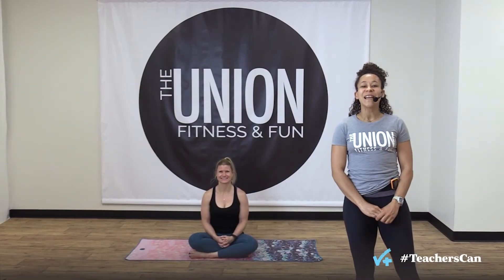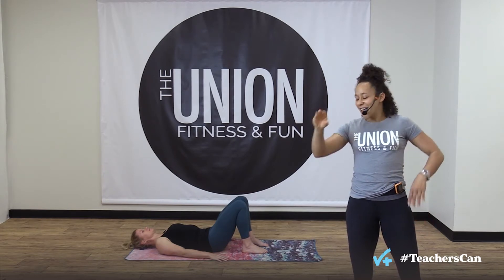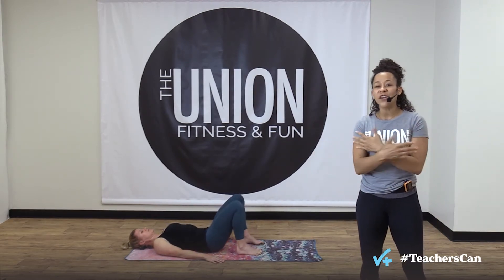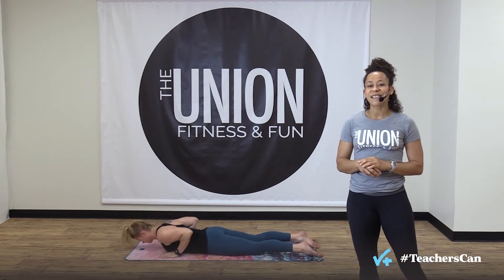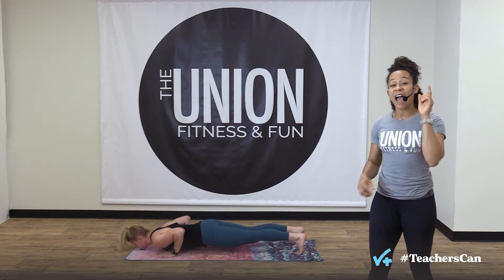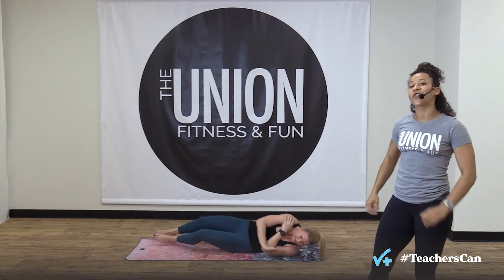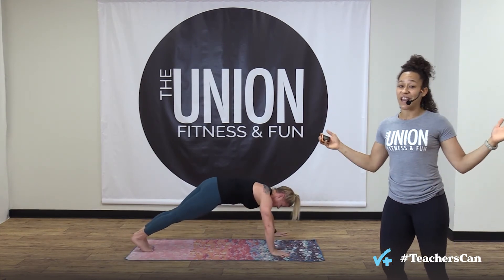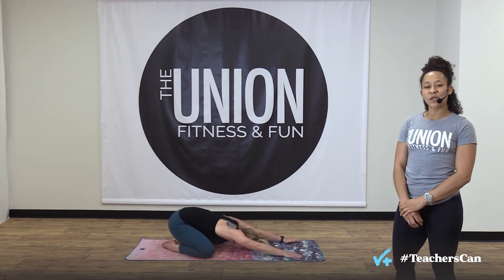Mind, Body, Soul Snack: The Union Yoga, Fitness & Fun: Inferno Hot Pilates with Latoya: Awesome Arms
@theunionsa presents Inferno Hot Pilates, a 15 min. class with Latoya for Awesome Arms

Dozens of Texas businesses, associations, community organizations, and universities have joined together to elevate the teaching profession and help teachers own their impact. For those who can, for those who teach.